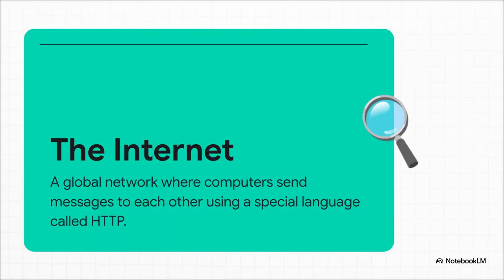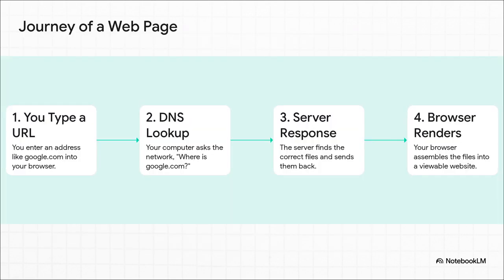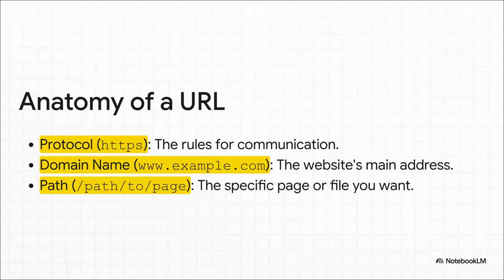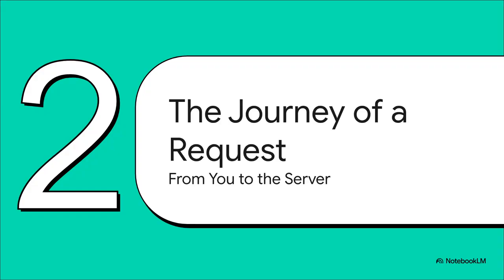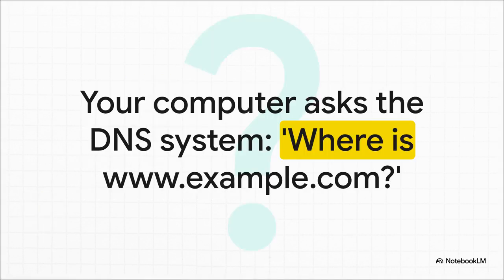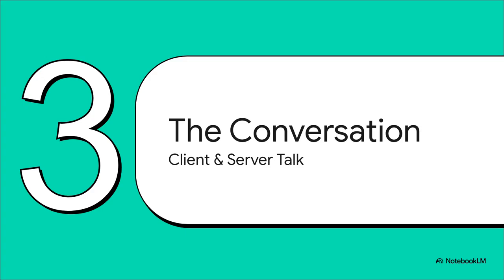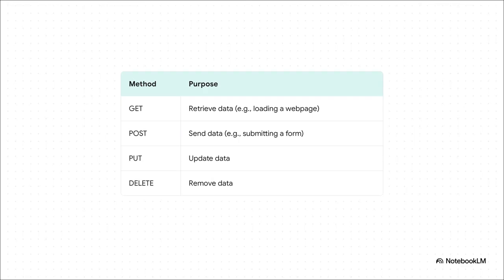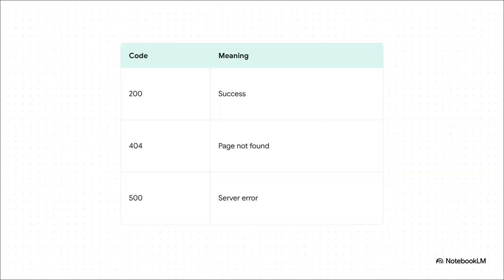How the Internet Works